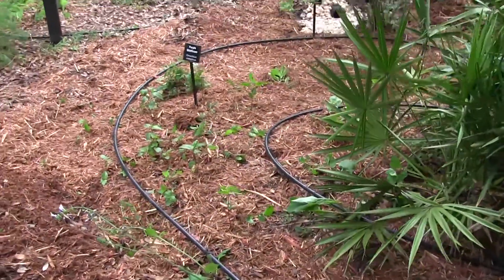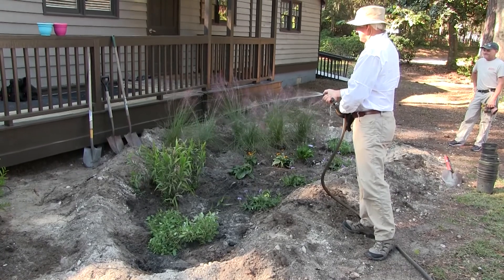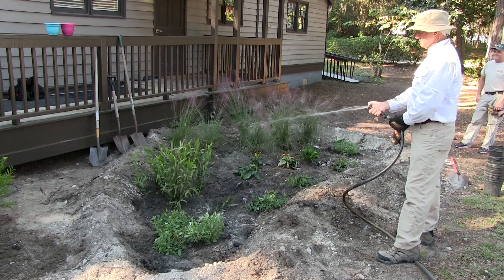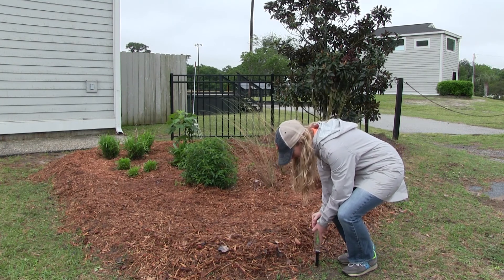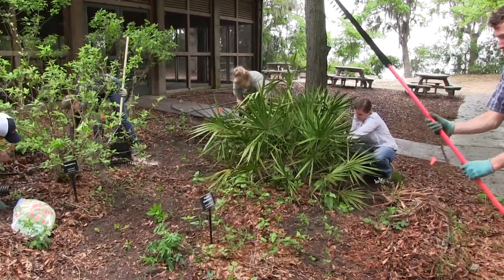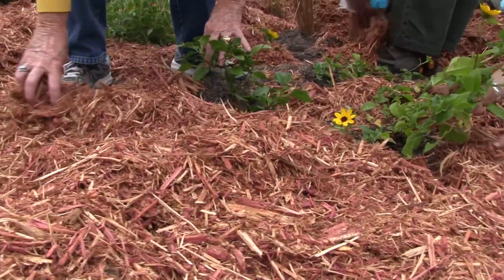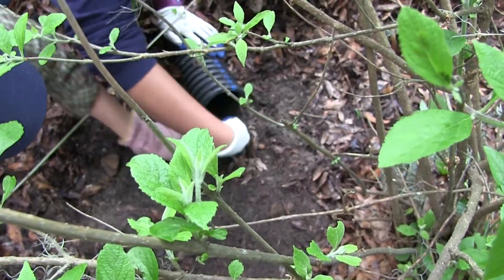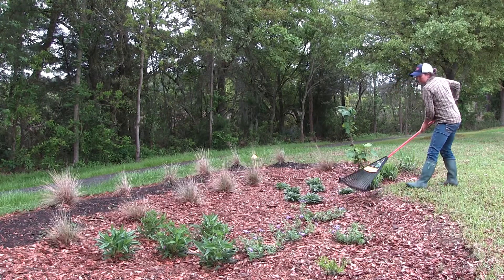Rain Garden Maintenance | Virtual Rain Garden 16 of 17 | Clemson Extension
This video describes the key aspects to maintaining your rain garden so that it remains a functional and beautiful landscaped feature for years to come.